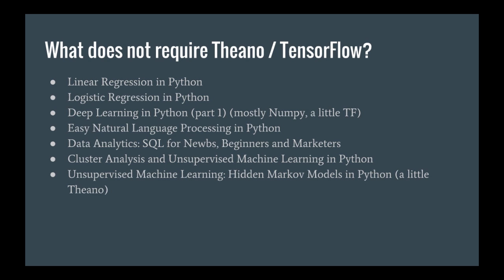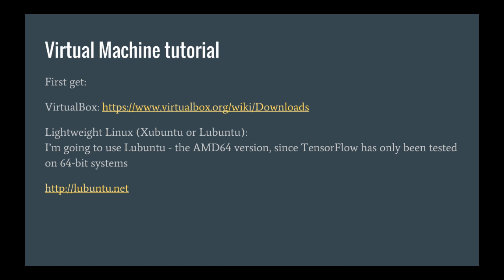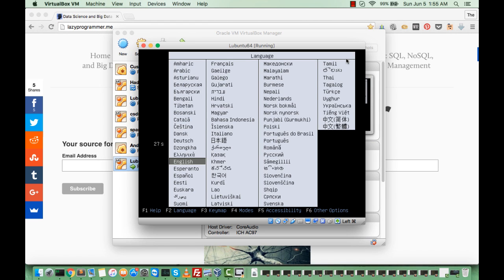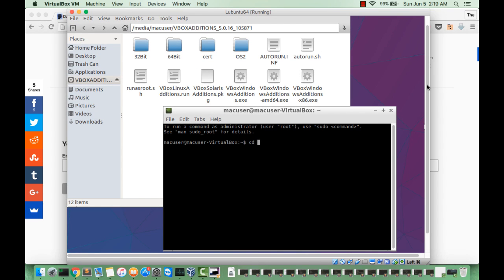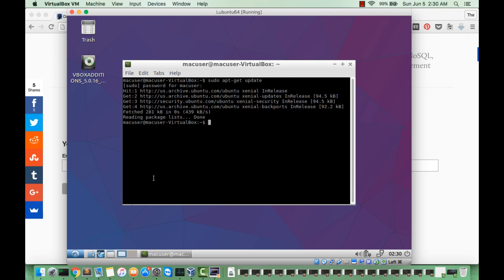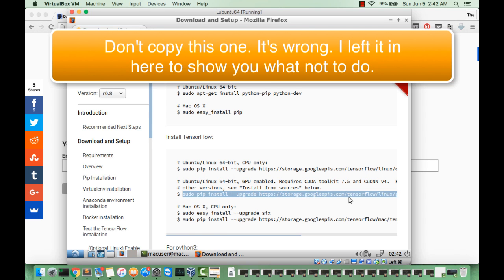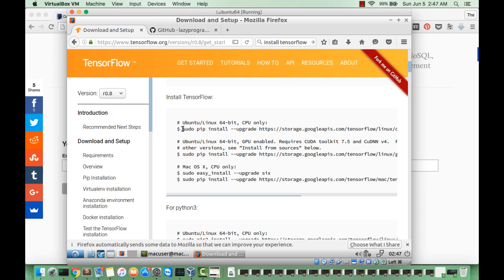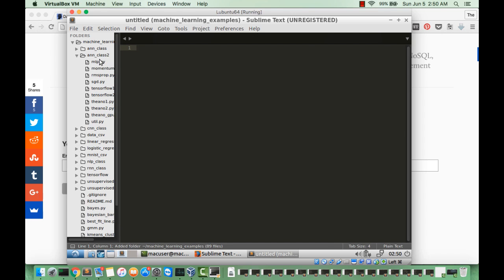Deep Learning Courses - Environment Setup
How to install Numpy, Scipy, Pandas, Matplotlib, Sci-Kit Learn, TensorFlow, and Theano

Python numerical computing libraries